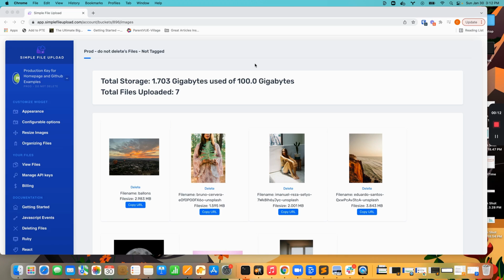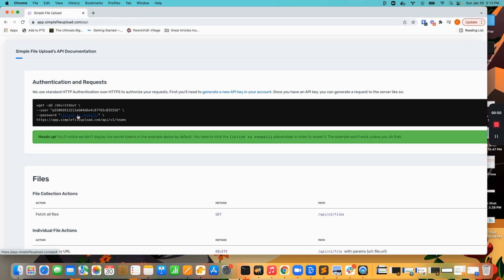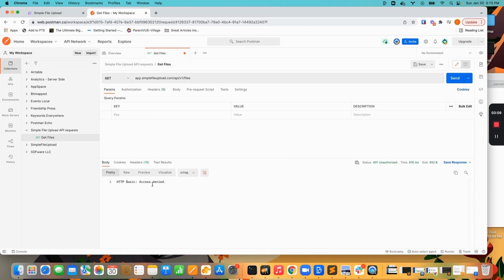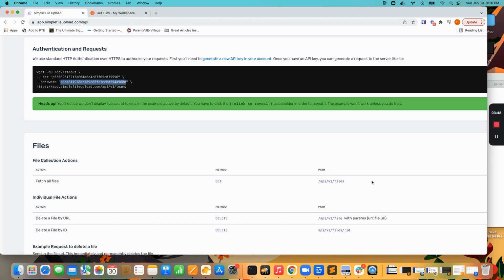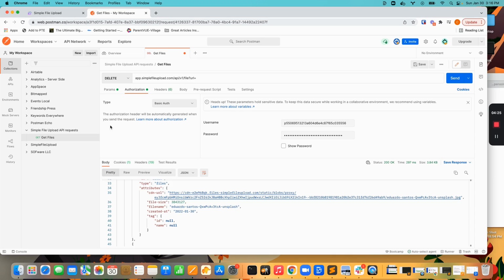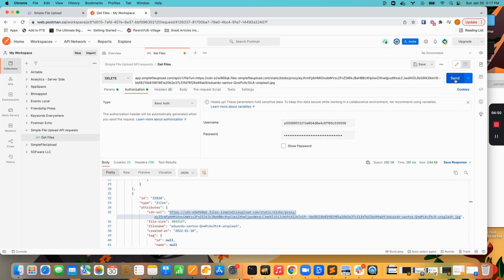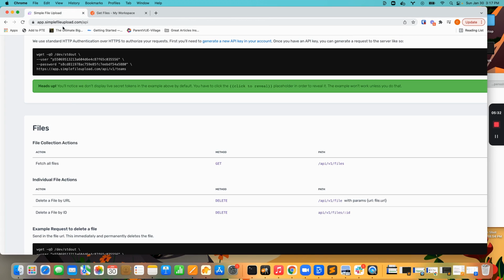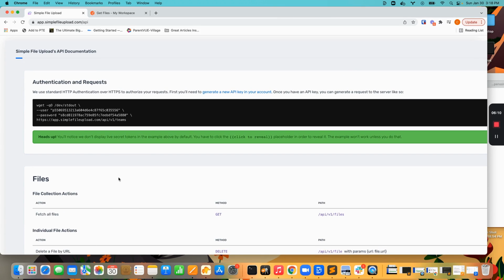Delete Files Using the API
This video describes how to delete files using the Simple File Upload API.

00:00 Delete files using the API